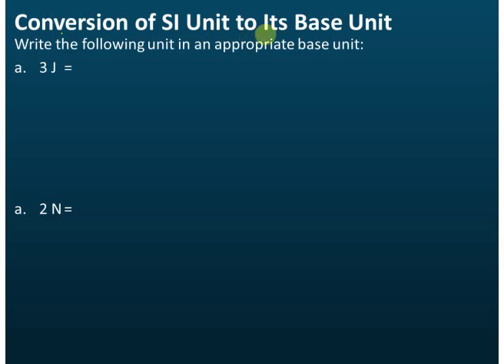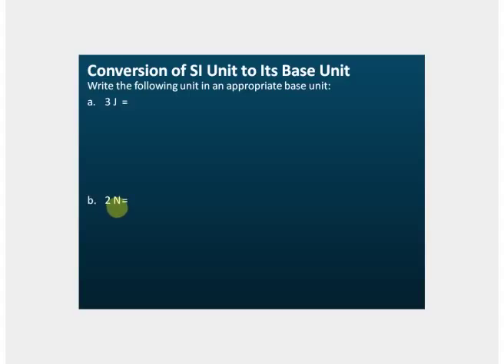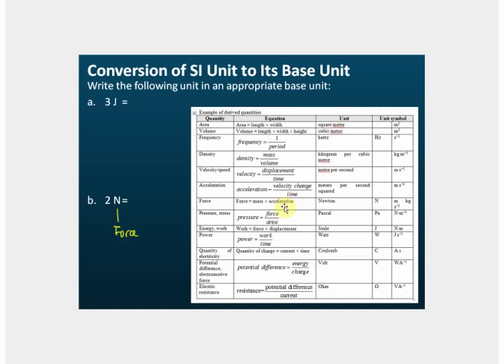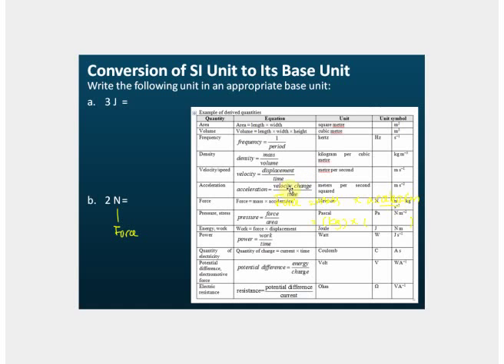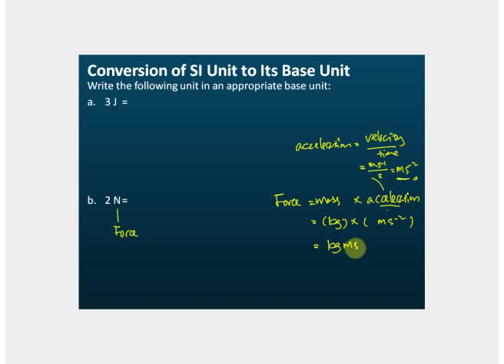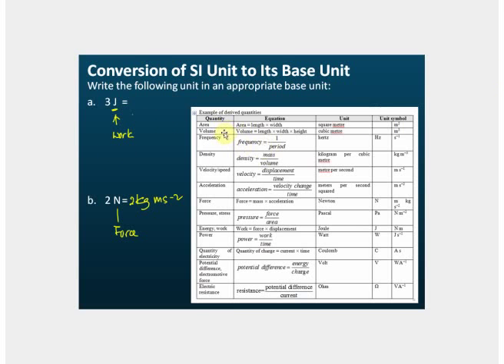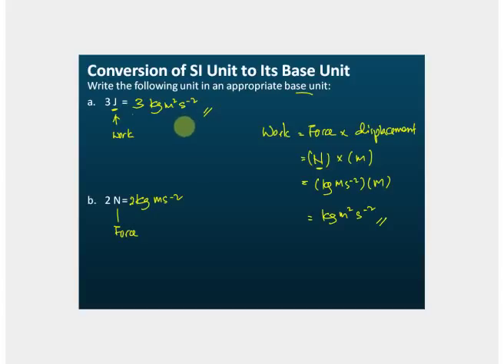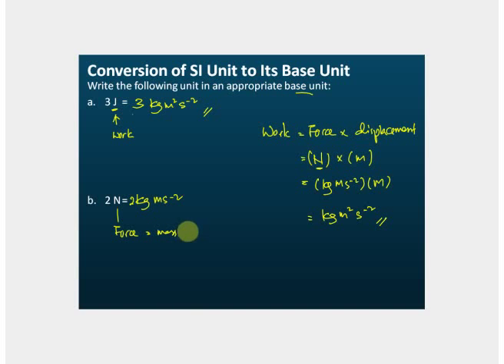Conversion of SI Unit to Its Base Unit | Introduction to Physics